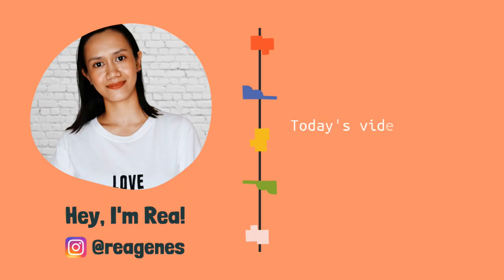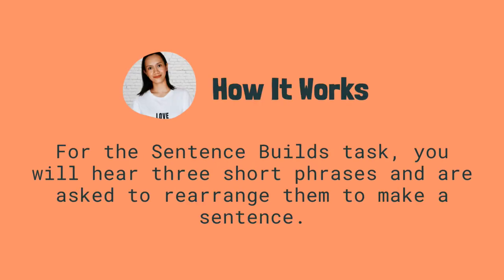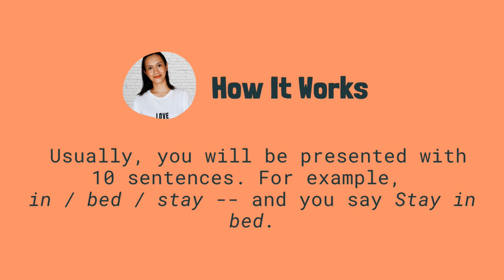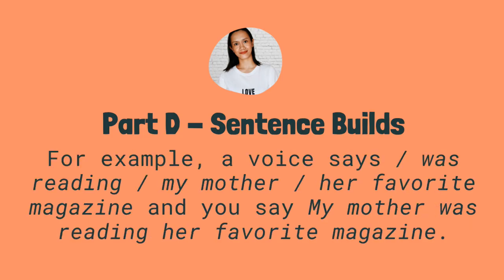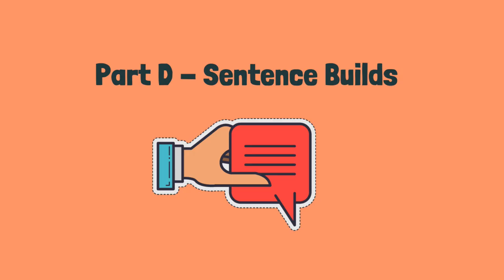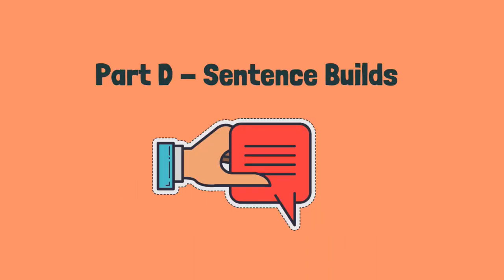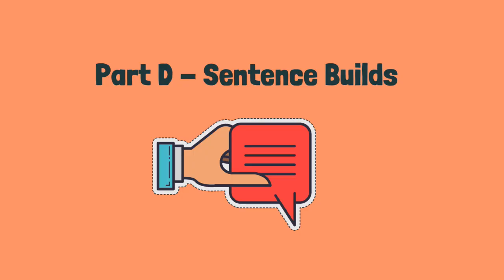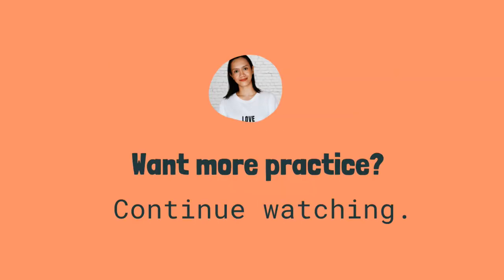VERSANT English Speaking Test Demo PART D | Tips to Pass Versant for Job Seekers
VERSANT English Speaking Test Demo PART D |  Tips to Pass Versant for Job Seekers // I simulated the Versant test so that you can practice at home. This is PART D of the exam.

Think You Know
Mirrors
Anywhere (Tropical House)